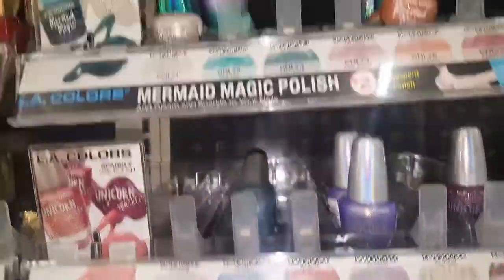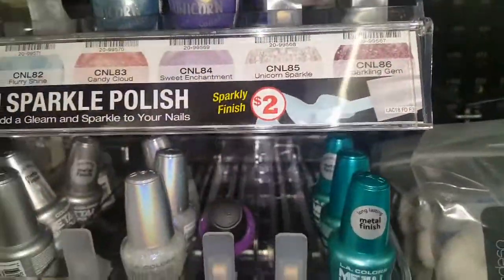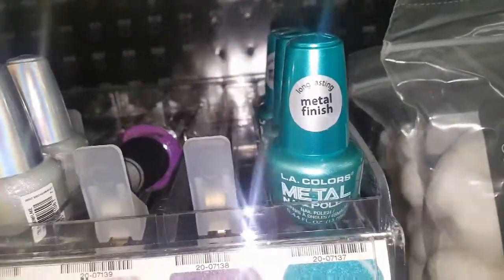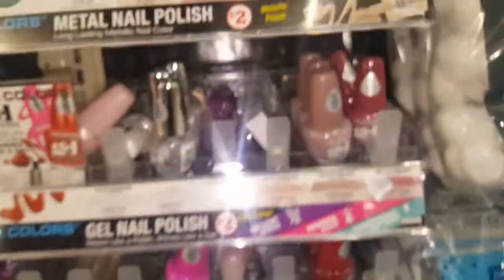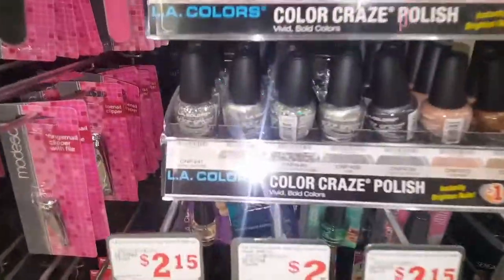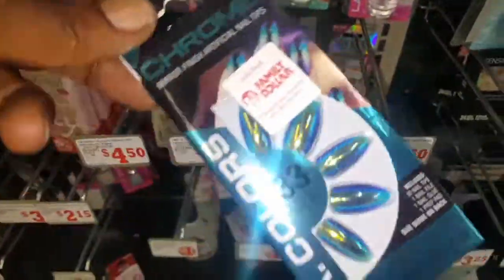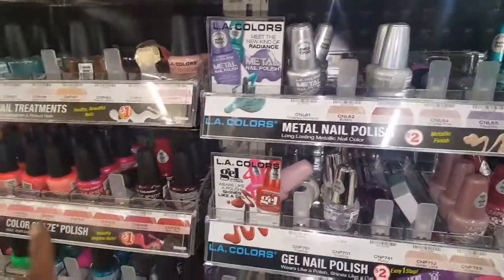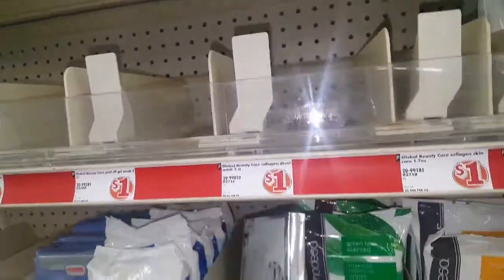😍Spotted New LA Colors MERMAID MAGIC,METAL&UNICORN SPARKLE Collections at Family Dollar!!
WANT to send something by mail OR have a Vid Suggestion?

Twitter&Pinterest @ Luv Nails Nicole